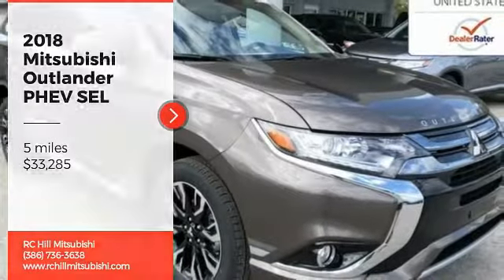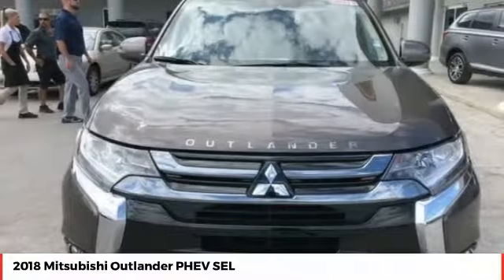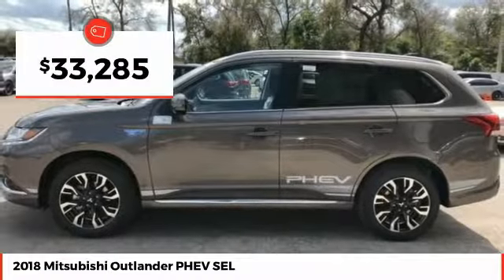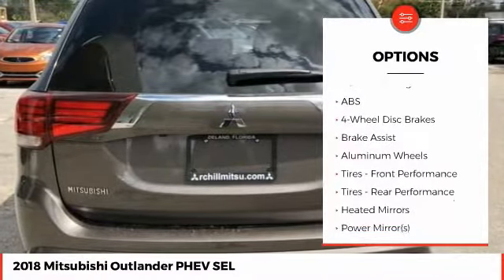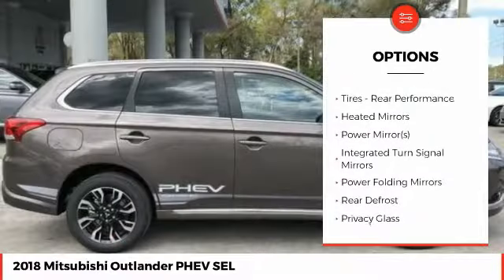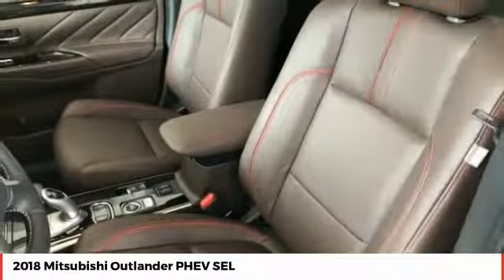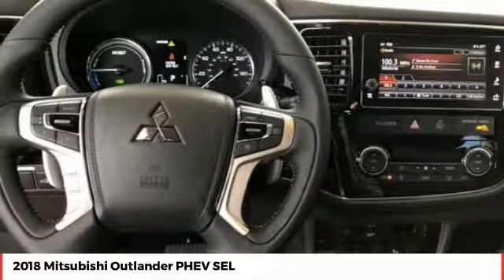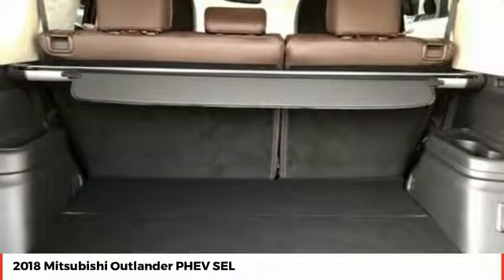2018 Mitsubishi Outlander PHEV DeLand Daytona Orlando N9670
2018 Mitsubishi Outlander PHEV SEL - $33285

Drive this home today! This Mitsubishi won't be on the lot long! It comes equipped with all the standard amenities for your driving enjoyment. This model accommodates 5 passengers comfortably, and provides features such as: front fog lights, rain sensing wipers, and power seats. It features an automatic transmission, 4-wheel drive, and a 2 liter 4 cylinder engine. We pride ourselves on providing excellent customer service. Stop by our dealership or give us a call for more information.